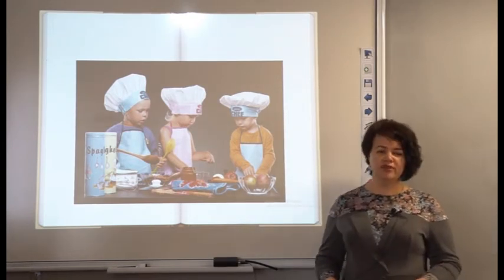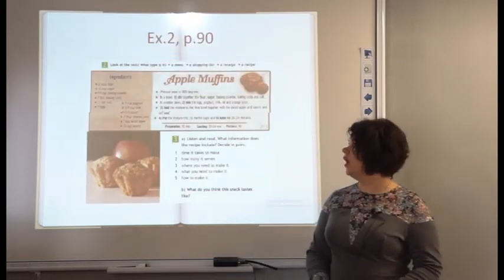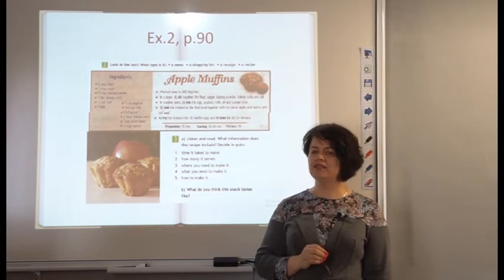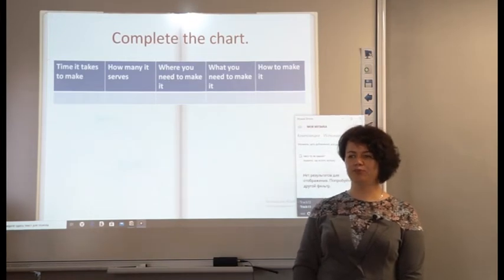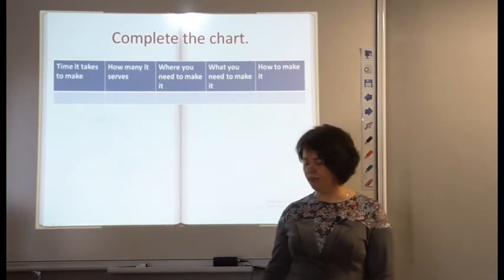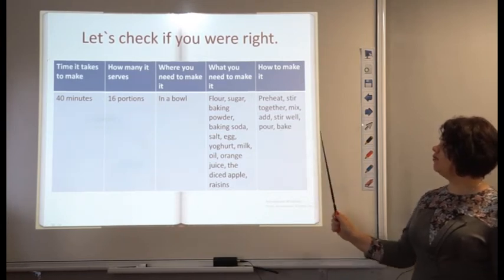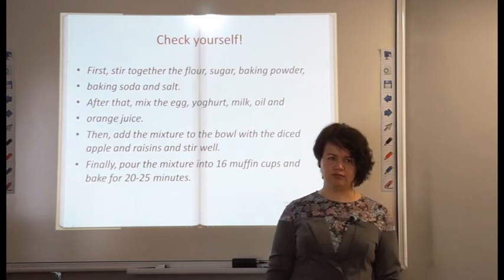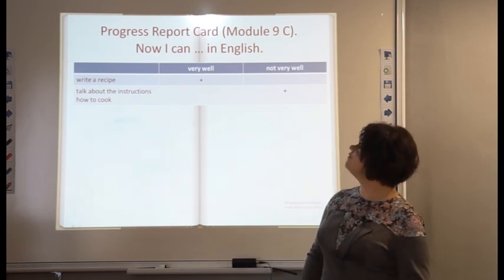2404 6 класс 2урок Английский язык